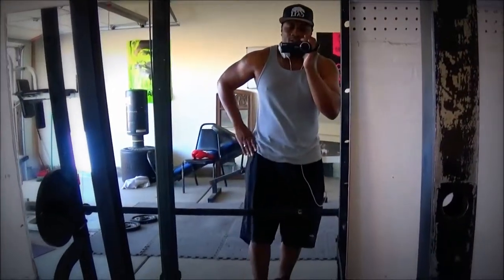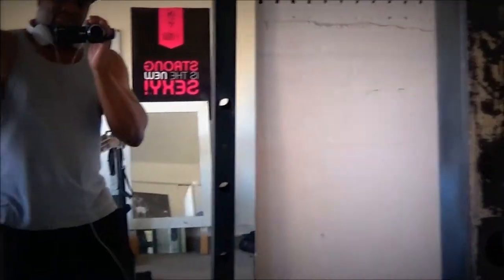Shoulder and Trap Action with MAC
quick little shoulder touch up session I decided to record for you guys. Enjoy.